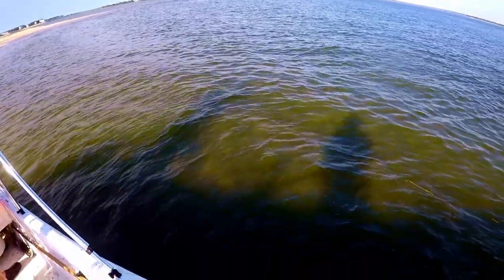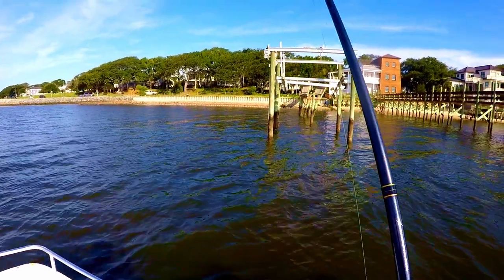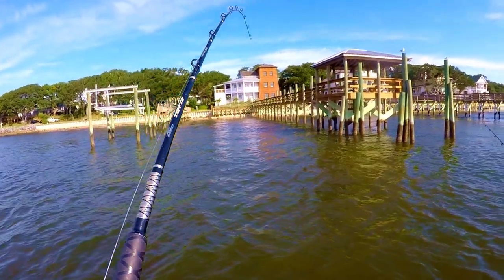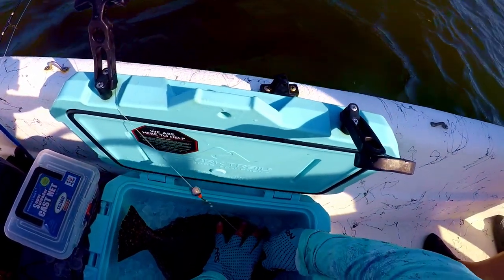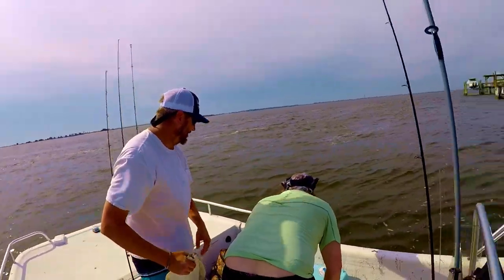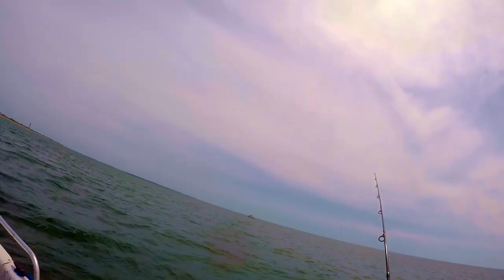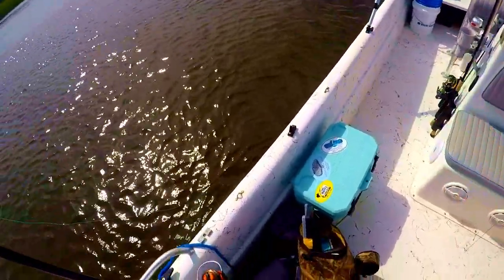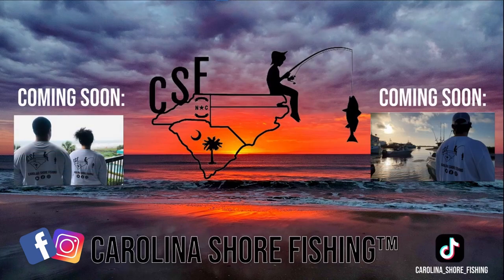Flounder Fishing NC Open Season 2022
Flounder season is only open for one month (Sept. 1 - 30) in NC in 2022. You can only keep one flounder a day (15" minimum). We after flounder and then tried for other fish once we caught our limit but the flounder were very plentiful.. Hope y'all enjoy and happy fishing 🎣!

      Located at the Hudson's Flea Market in Surfside Beach, SC!